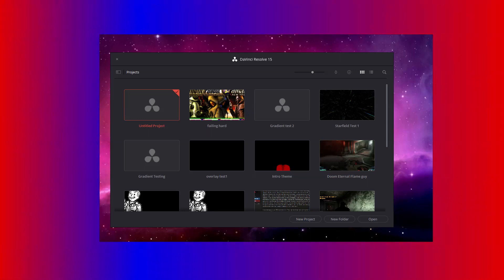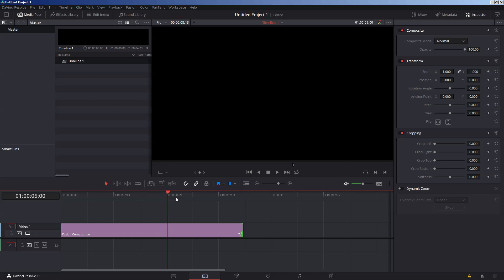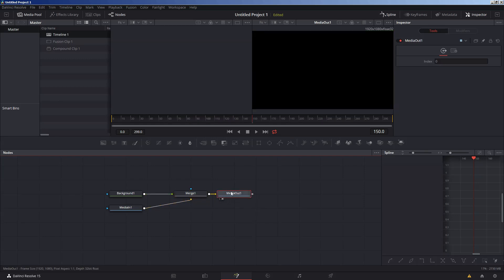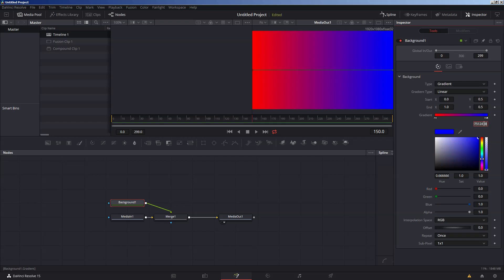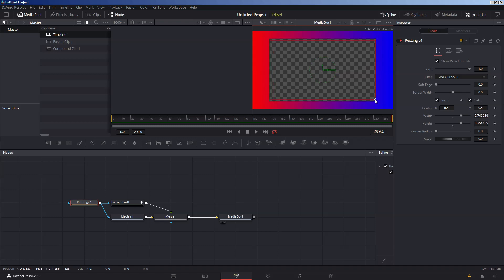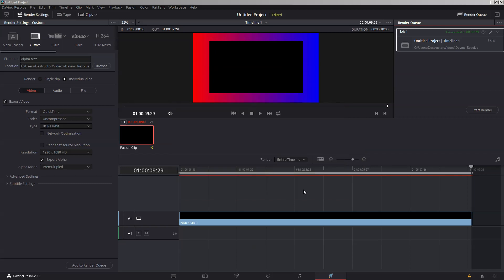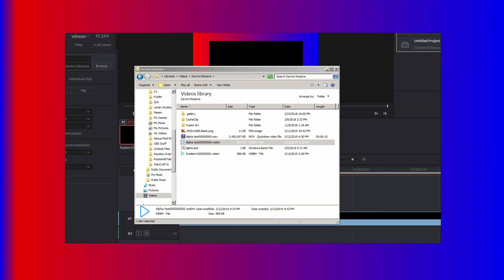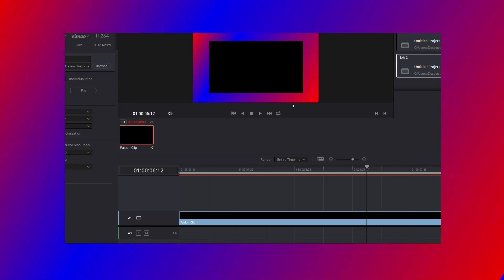How to make an animated OBS overlay for FREE with Davinci Resolve and FFmpeg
Just recently learned how to make Davinci Resolve deliver video with an alpha channel, allowing animated overlays with built-in windows that I could make in Fusion.  So here's a quick tutorial that I hope helps people who want to make their own, personalized, overlay using available free software.

If you feel like dropping a dollar on me :)

And this guy shows how to do something similar with animated image sequences using Krita and ffmpeg:

And the command line I used in the batch file to convert all mov files in a directory to webm files - Copy and paste the next couple of lines into a blank text file, save it, then rename it and change the extension from .txt to .bat

FOR /F "tokens=*" %%G IN ('dir /b *.mov') DO ffmpeg -i "%%G" -c:v libvpx -b:v 6M -auto-alt-ref 0 -pix_fmt yuva420p "%%~nG.webm"